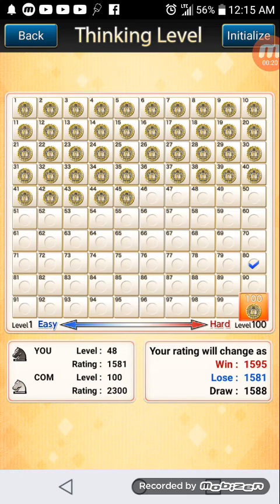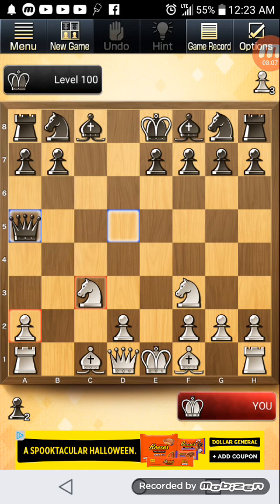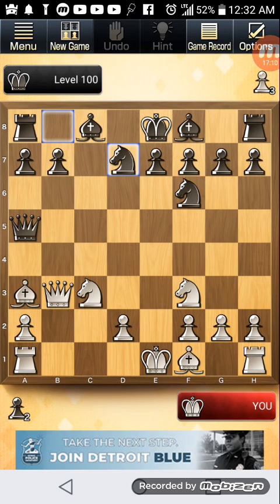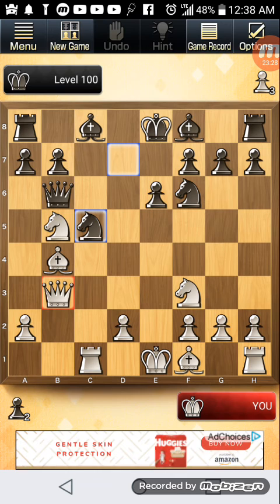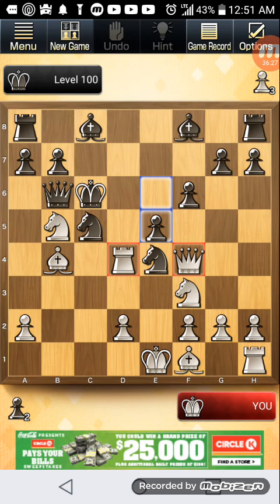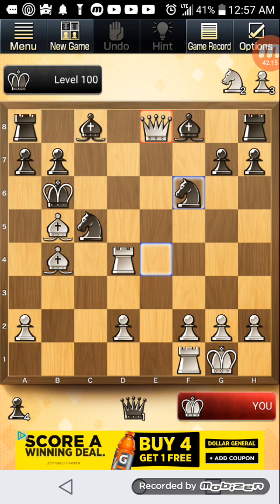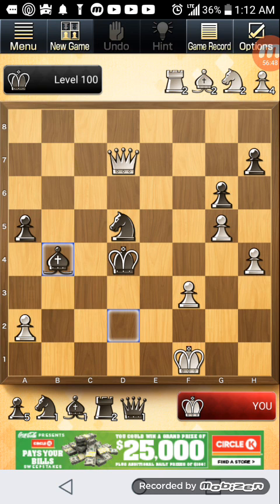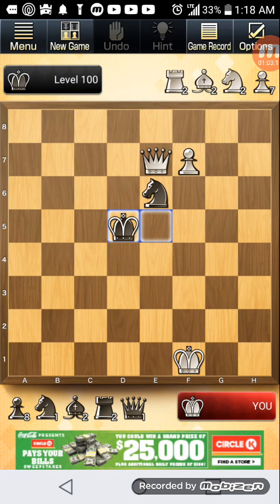road to CM game #1 vs chess 100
I win as white. Sicilian my variation